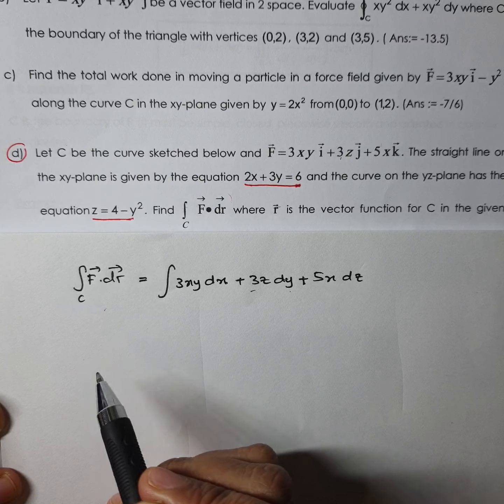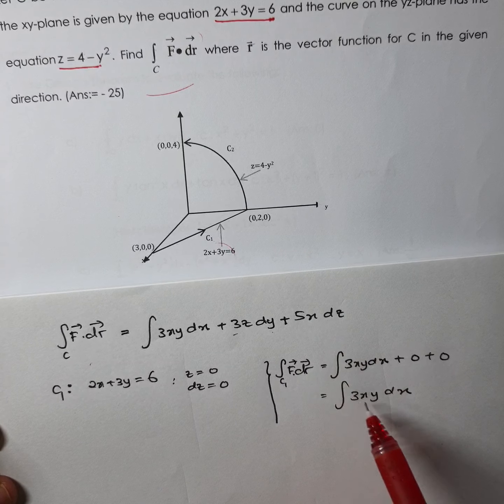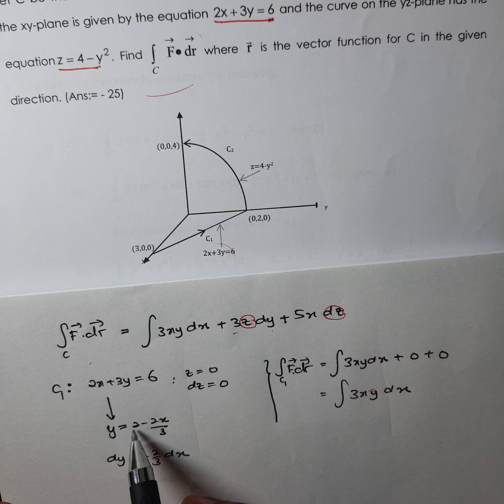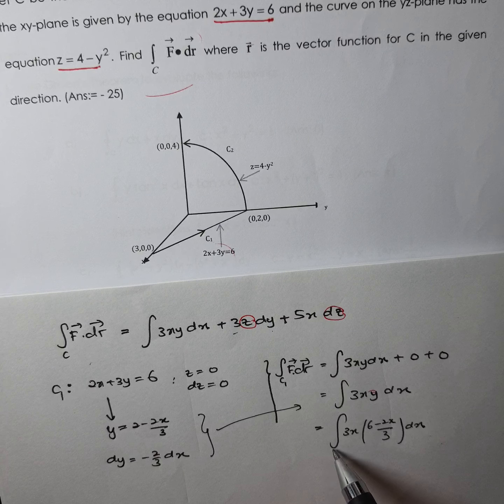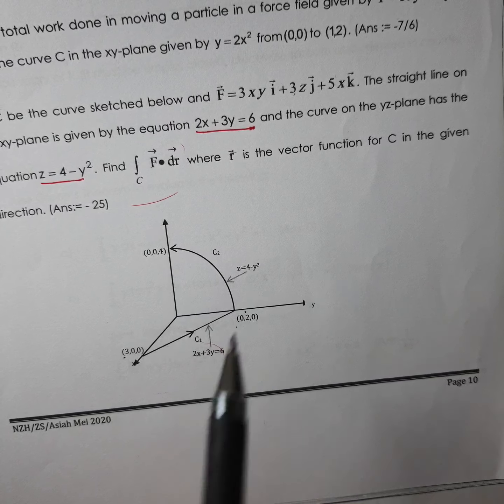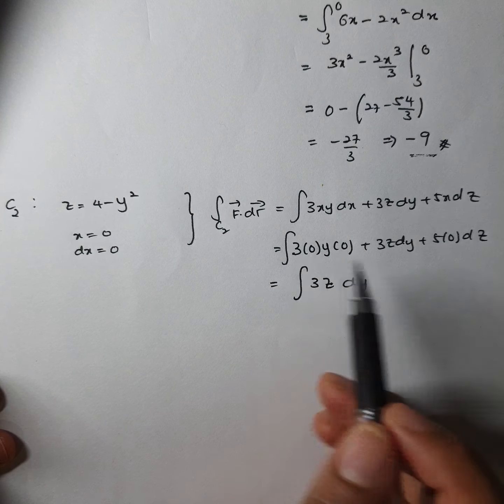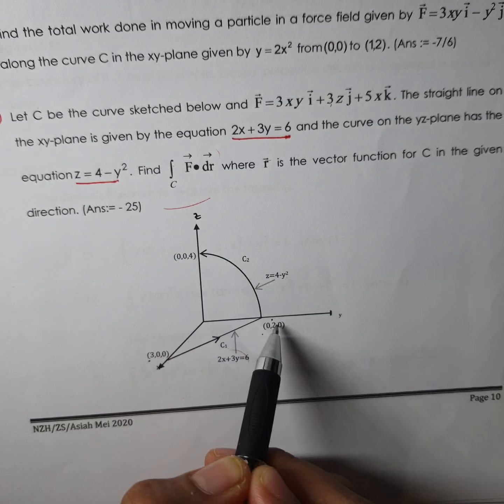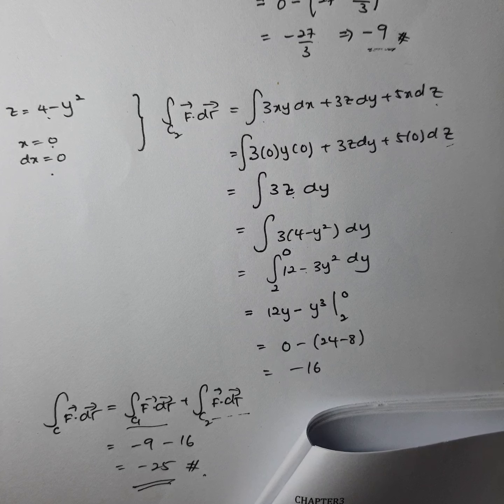CHAPTER 3 : Example 3.6 Question (d) -Note on page 10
Example 3.6 Question (d) -Note on page 10